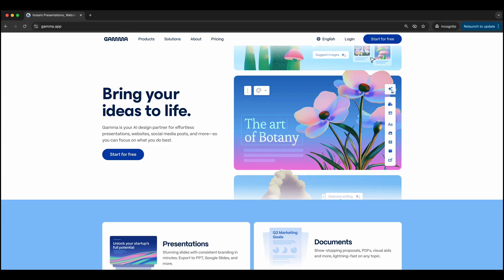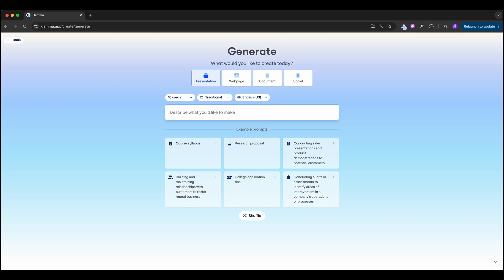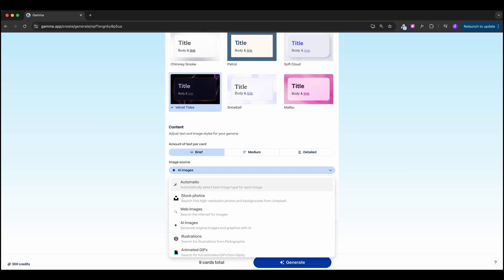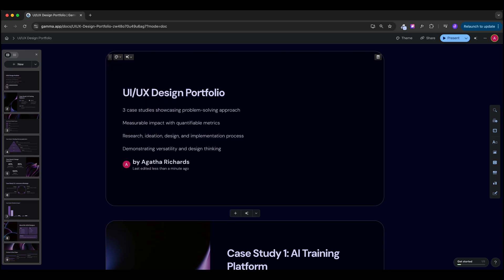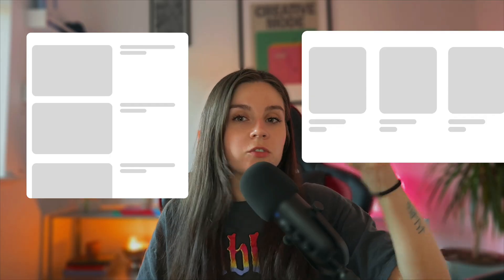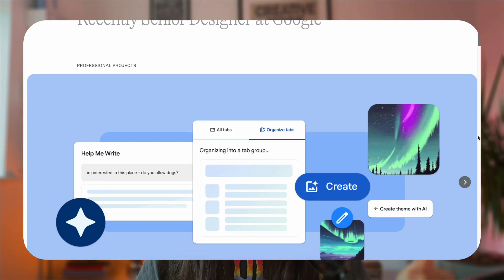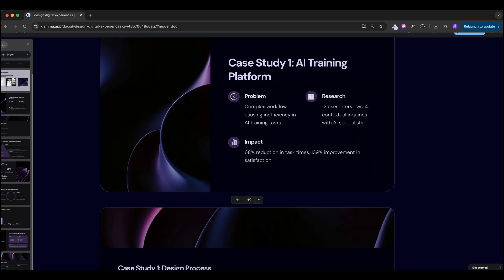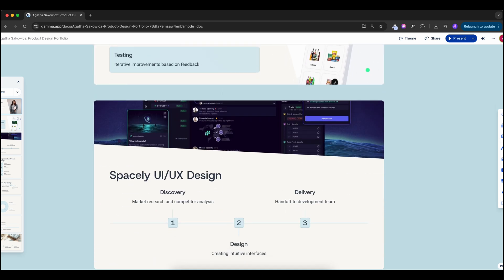How to build your first UI UX Design PORTFOLIO in 2025 | Gamma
Your portfolio isn’t just a gallery — it’s your sales pitch. In this extended breakdown, I’ll walk you through everything you need to build a portfolio that actually gets callbacks.

🔧 Whether you're a junior with no clients or a seasoned designer ready to level up, this video covers:

✅ PDF vs Website — What format should YOU use?
✅ Common portfolio mistakes (and how to fix them)
✅ The perfect portfolio structure (with real examples)
✅ What kind of projects to include — even if you have none
✅ Case study layout tips that make you stand out
✅ How to build a beautiful portfolio site fast with Gamma

00:00 Which portfolio format?
01:12 Common mistakes
04:15 Gamma.app introduction
09:06 Portfolio structure
10:10 How to pick projects
12:00 Order of case studies
14:18 Importing existing website into Gamma